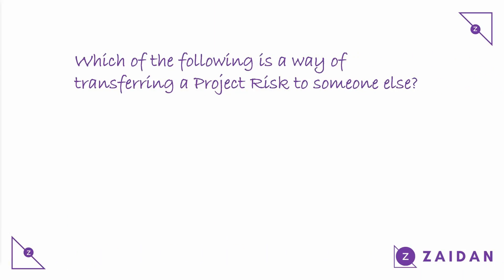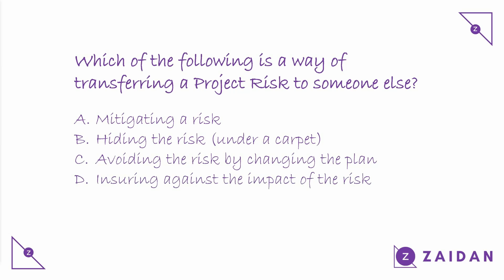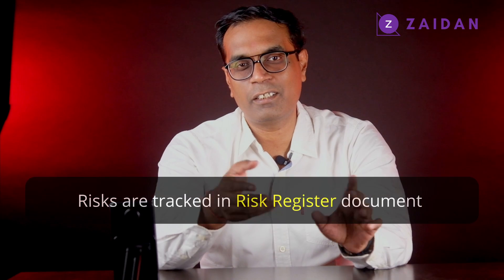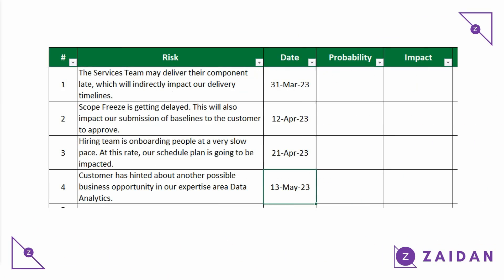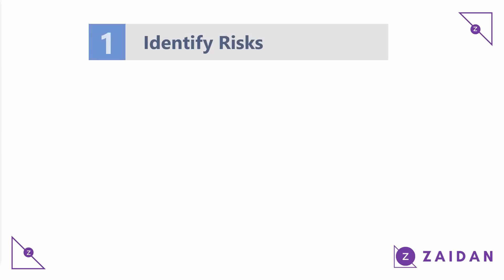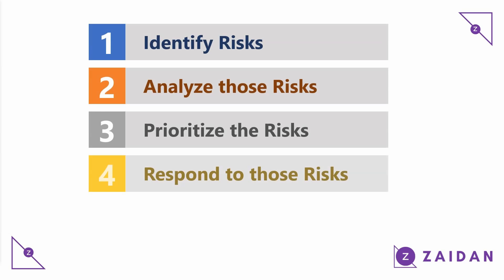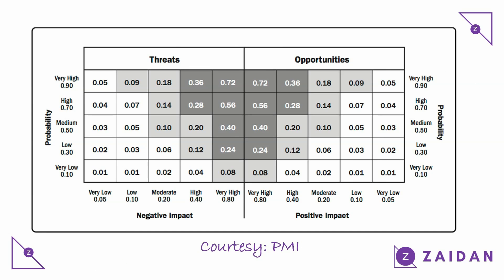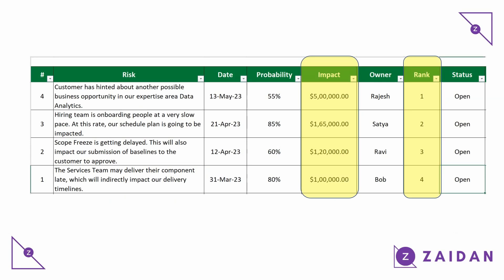Project Risk Management Simplified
Topic: Risk Management Simplified in 5 Steps
Risk is a future event that may impact your Project. A major misconception among team members is that risks are only negative. You can also have risks with positive impacts. A positive risk is called as an "Opportunity". And a negative risk is called a "Threat".

The PMI PMP Certification. Are you looking to become a certified expert in the Project Management? Check our PMI PMP Certification Course!  Our PMI PMP Prep Course is 32 hours case study based training, with exercises discussed for every topic.

You can leave your information on below link and our career counsellor will reach out to you:

Topics covered are:
• Risk management
• Project management
• PMP
• CAPM
• Project Manager
• PMBOK
• Scrum Master
• Risk Assessment
• Risk Analysis
• Risk Register
• PMI
• Project Management Training
• PMP Training
• CAPM Training
• PM Training
• PMI Training
• Project management fundamentals
• Project management tutorial
• Project management basics
• Project management interview questions
• Project management interview tips